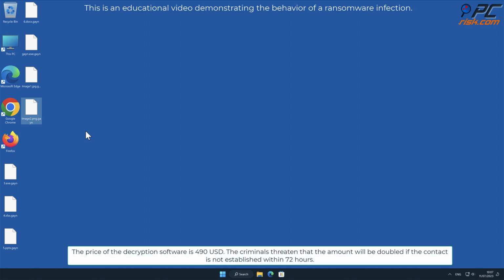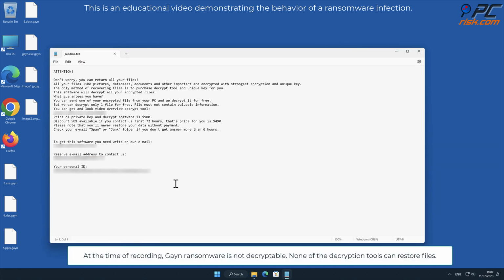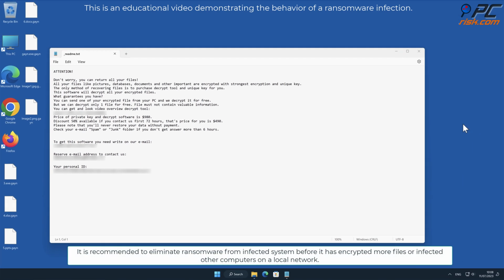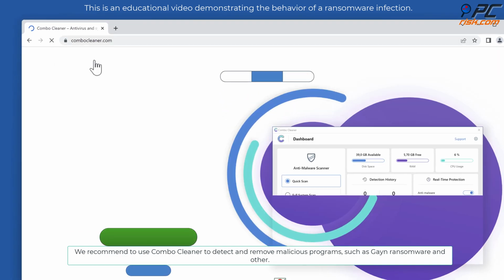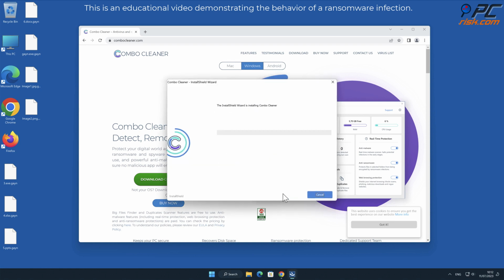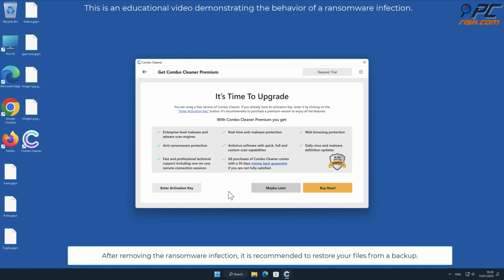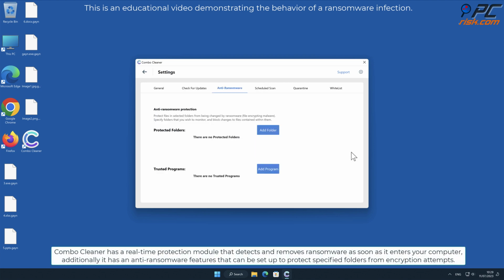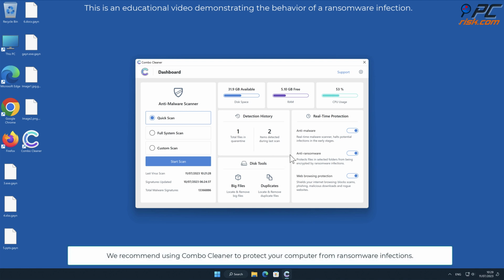Gayn ransomware (.gayn virus). Removal guide.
Video showing what to do in a case of Gayn ransomware.